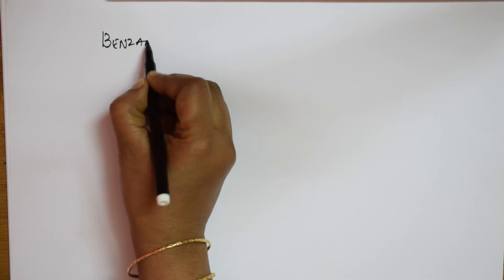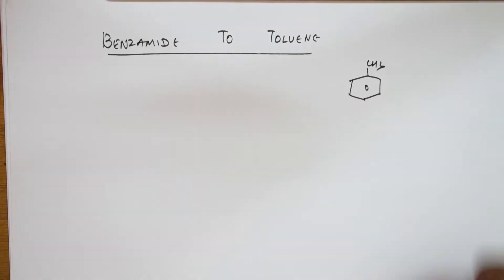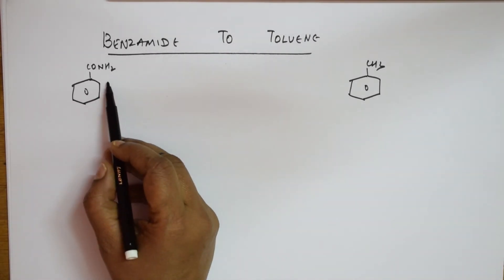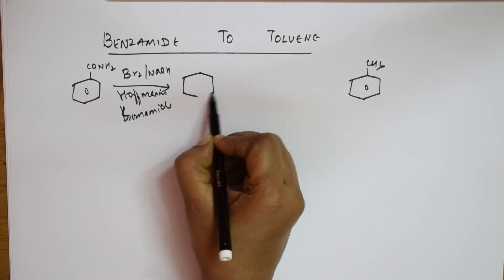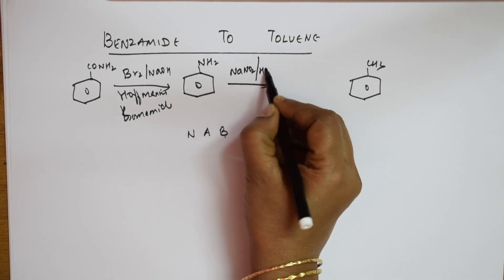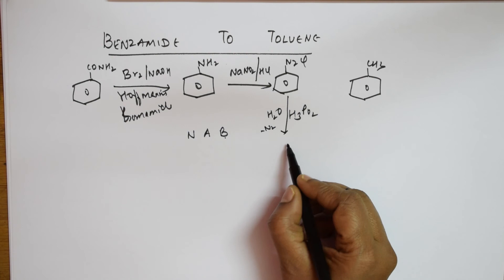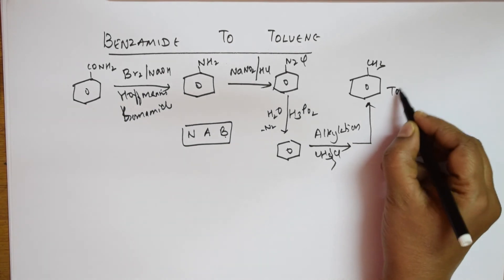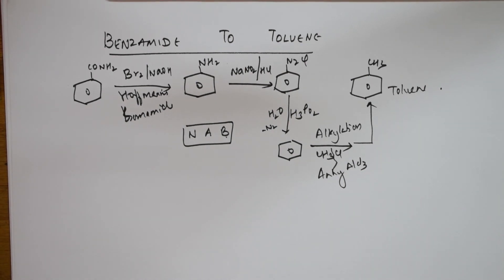Benzamide to Toluene | Part-8| cbse | Class 12 | chemistry |tricks